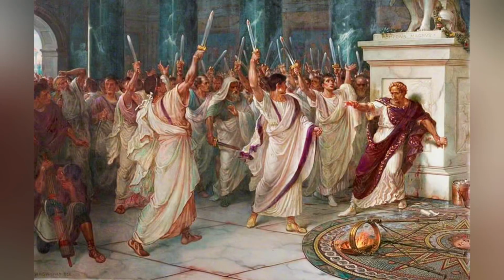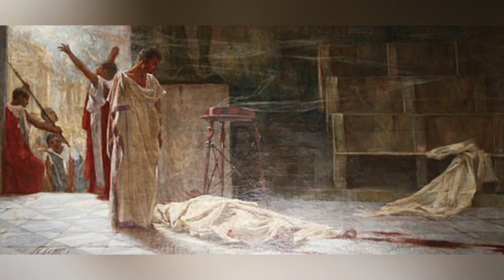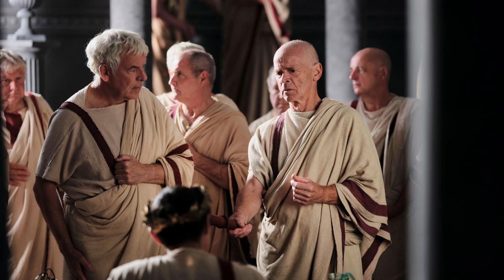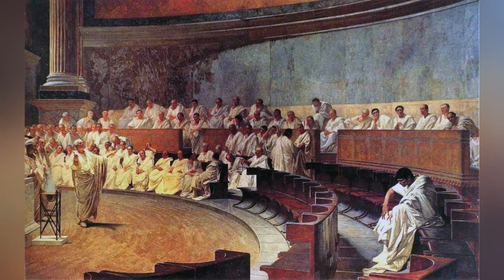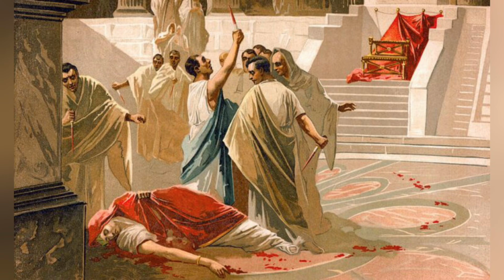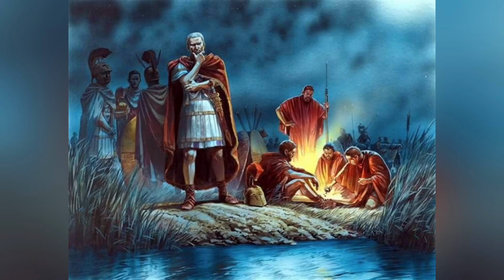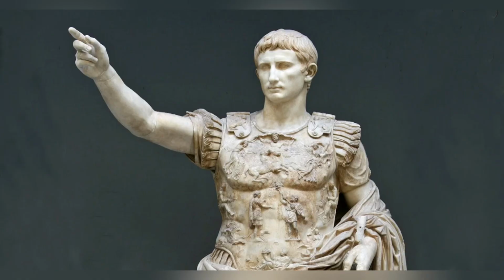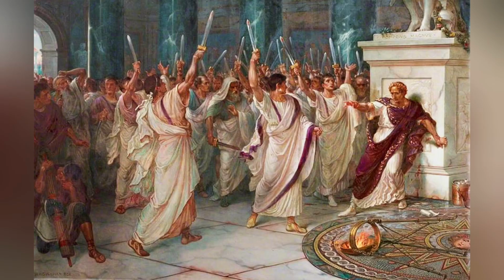The Assassination of Julius Caesar: A Turning Point in Roman History